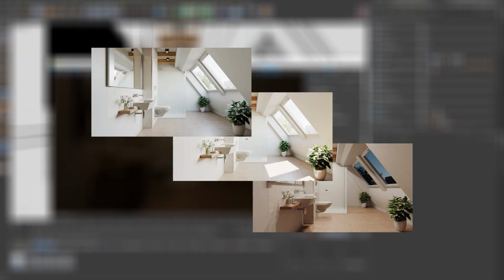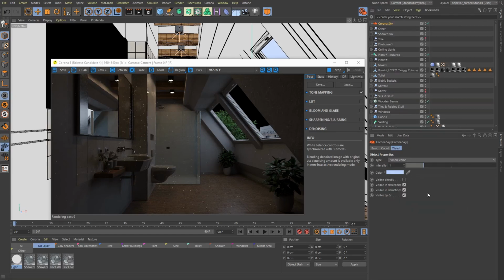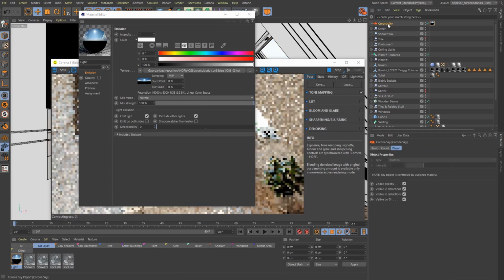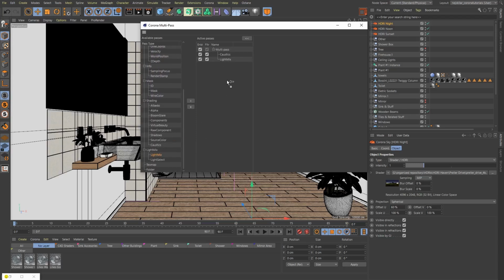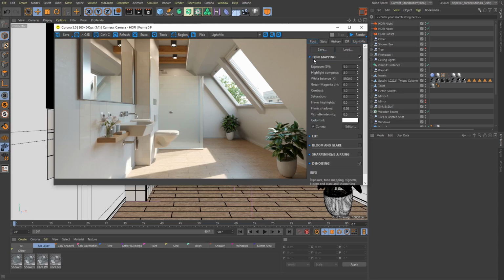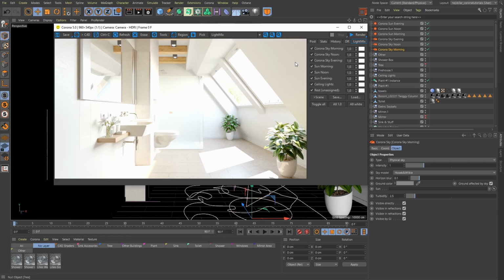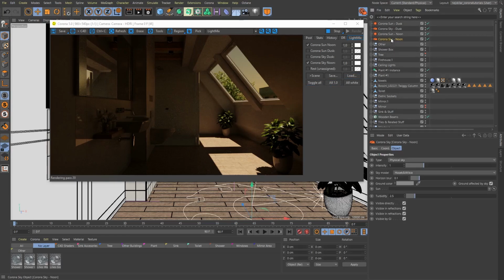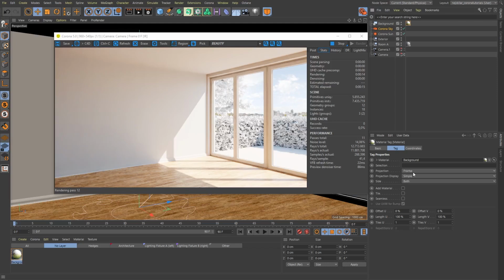Tutorial: The Sky Object in Corona Renderer for Cinema 4D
In this tutorial, learn about the new Sky object in Corona Renderer 5 for Cinema 4D, and how it can be used to get multiple different environments in one render for use in LightMix!

00:00 - Title screen
00:06 - Introduction
00:17 - Adding a Corona Sky object to the scene
00:42 - The Physical Sky type
01:22 - The Simple Color type
02:03 - The Visibility section
02:55 - The Shader/HDRI type
03:10 - Using an HDRI
05:06 - Not recommended, but you can follow the previous workflow as shown here
06:23 - Using Shaders, e.g. Gradient
07:02 - Introduction to using multiple Corona Sky objects (for LightMix)
07:42 - Setting up the LightMix for multiple Skies (HDRIs)
08:55 - Disable the Adaptive Light Solver (only when using multiple Skies in LightMix!)
09:55 - Using the LightMix with multiple Skies (HDRIs)
11:46 - Example final images from LightMix with multiple Skies (HDRI)
12:41 - Using multiple Skies (Physical) with LightMix
14:07 - Example final images from LightMix with multiple Skies (Physical and HDRI)
14:30 - Remember to allow enough time or passes for noise to clean up
15:15 - Linking Corona Suns and Corona Skies
17:24 - Using the native Cinema 4D Background object
17:58 - Remember to disable Visible Directly for the Corona Sky when using a Background object
18:35 - Thanks for watching!